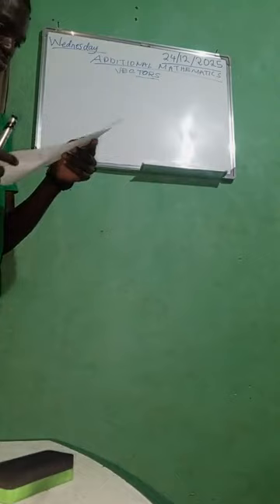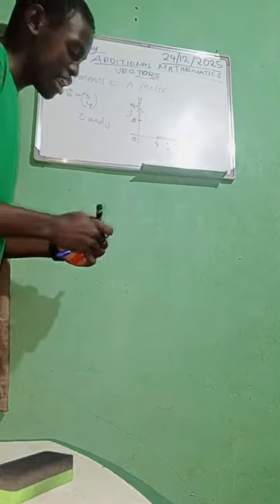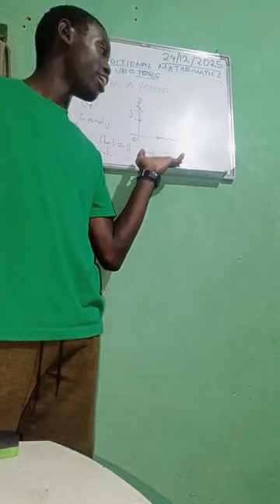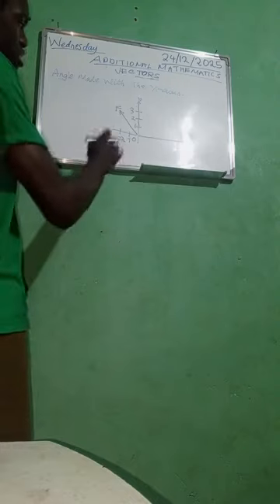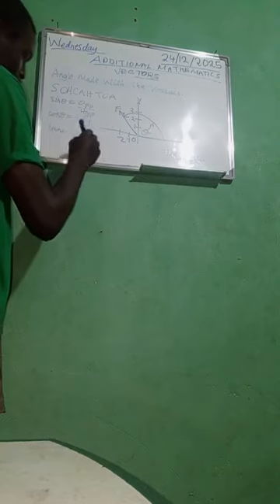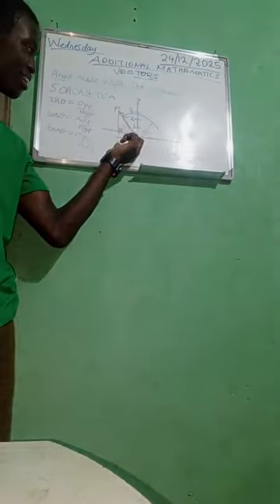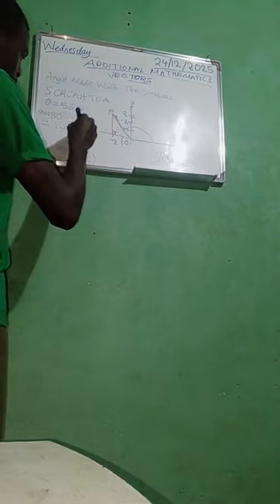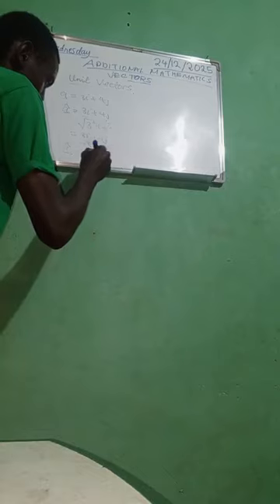Vectors Explained:Video 1